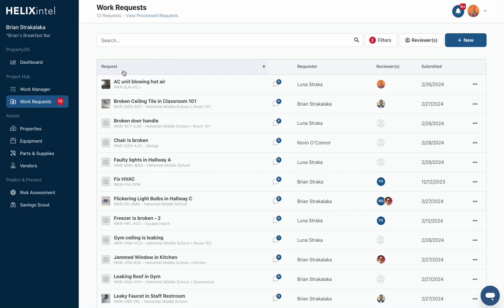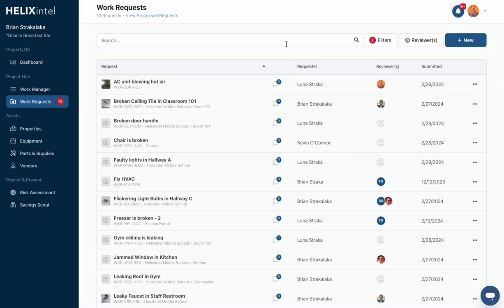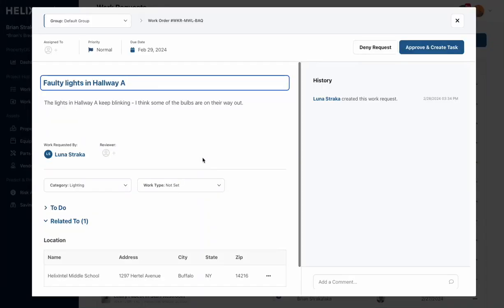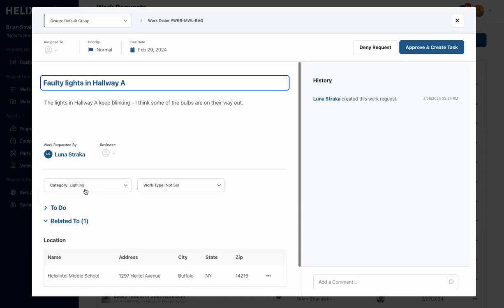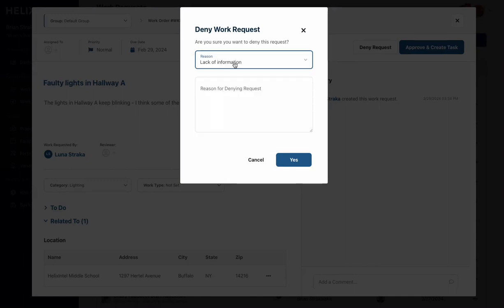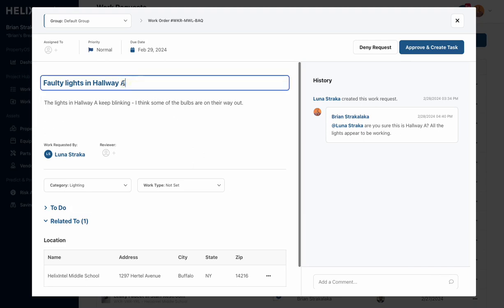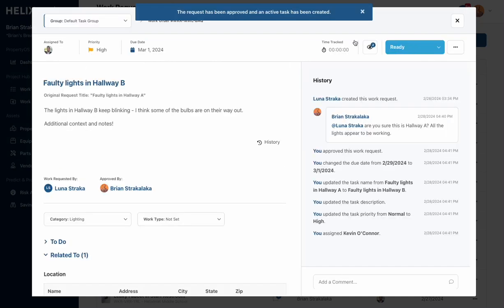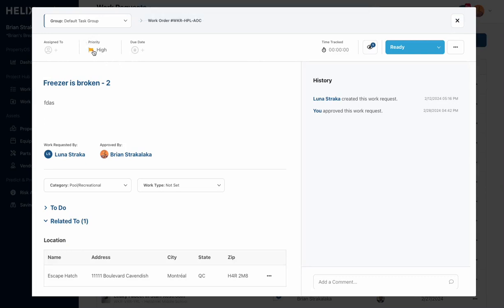HelixIntel How-Tos: Reviewing Work Requests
HelixIntel is here to help with your work order management needs. In this brief video, you'll learn how to review work requests. This includes commenting, denying, approving with edits, and approving as-is.